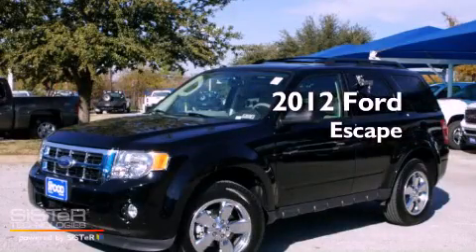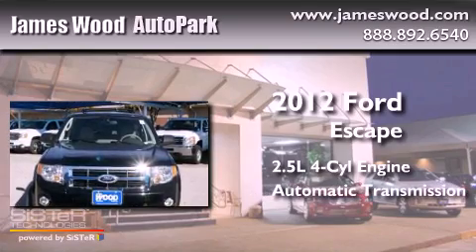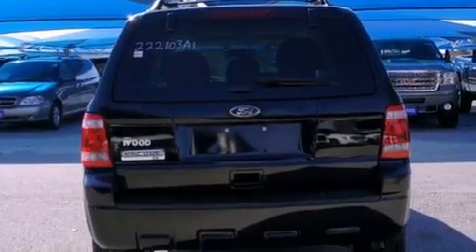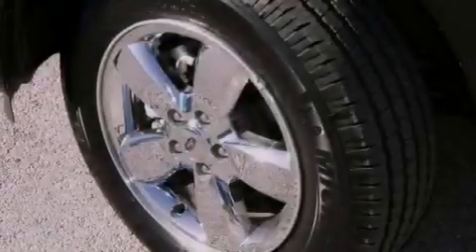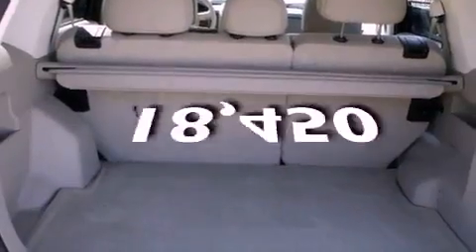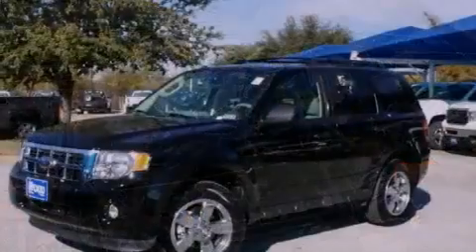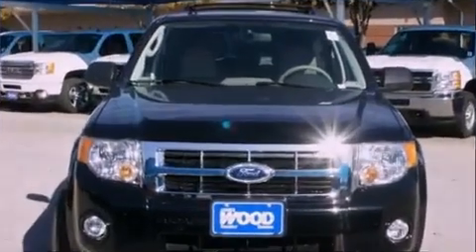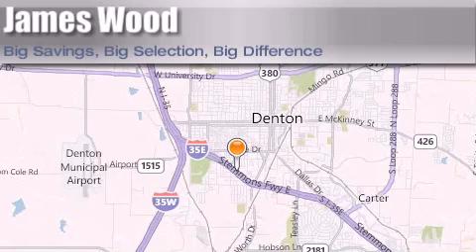2012 Ford Escape Ft. Worth TX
Year : 2012
 Make : Ford
 Model : Escape
 Engine : 2.5L 4 Cyl. Sequential-Port F.I.
 Trans . : 6 Speed Automatic
 Exterior : Black
 Miles : 18,450

 Stock : 222103A1

 2012 Ford Escape Denton TX